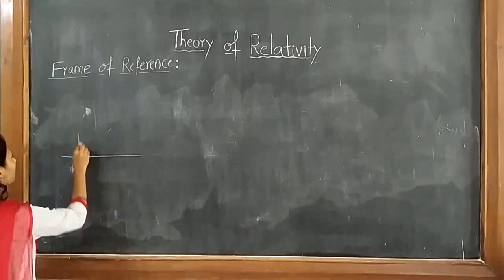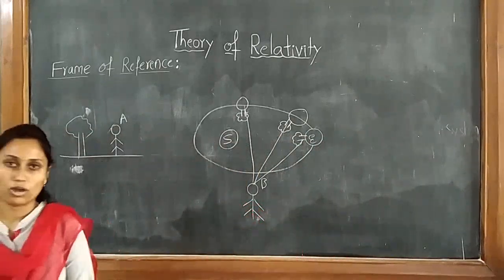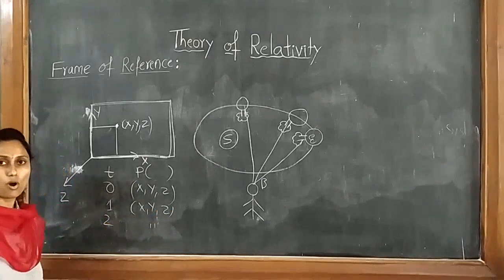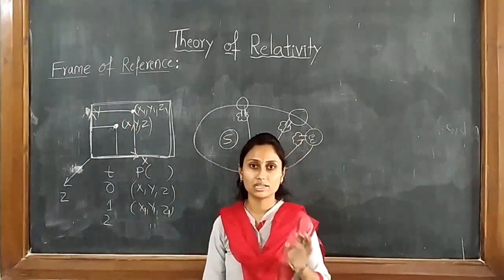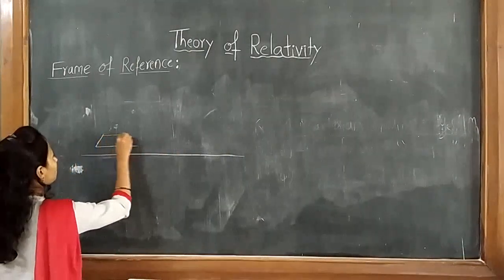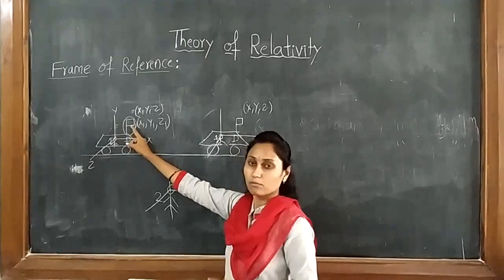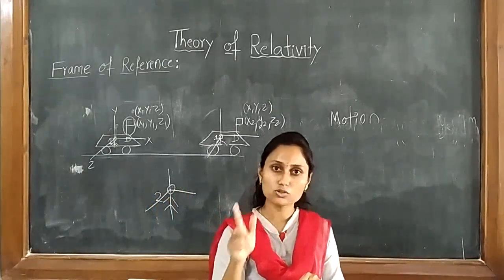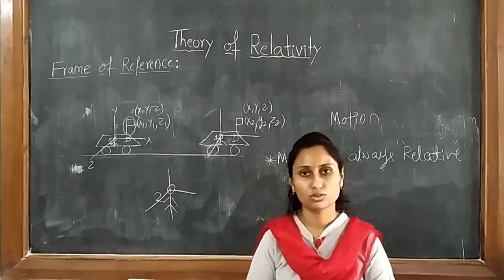9 September 2020